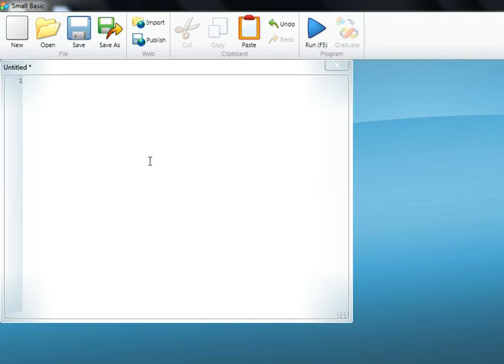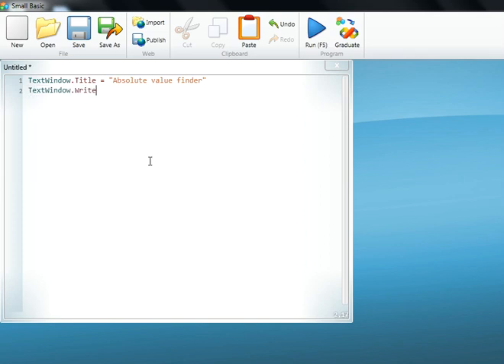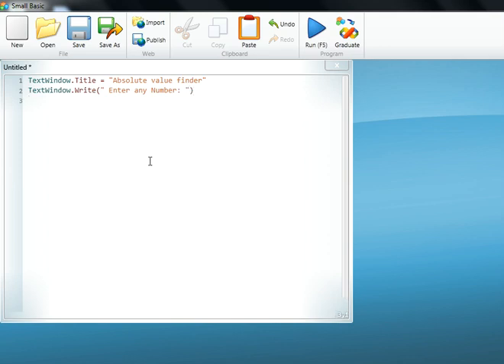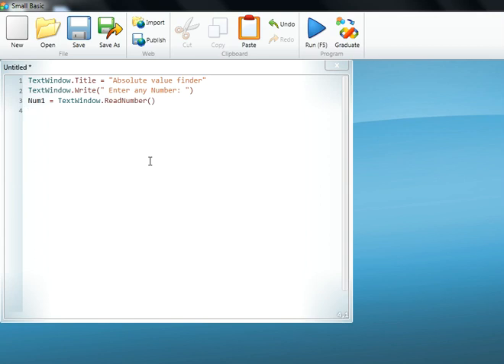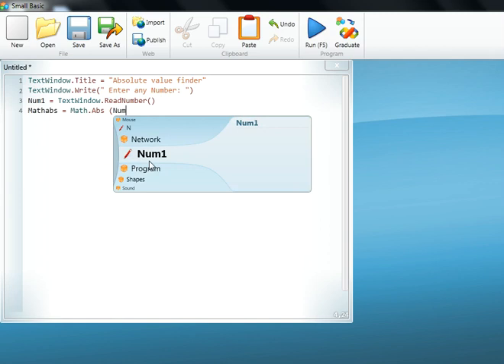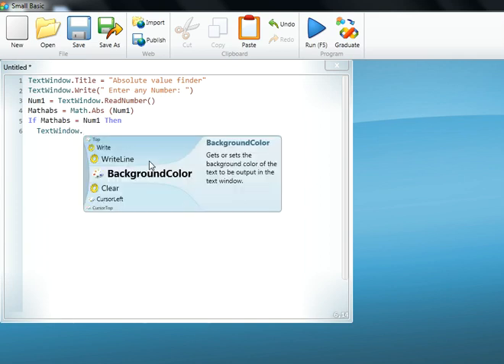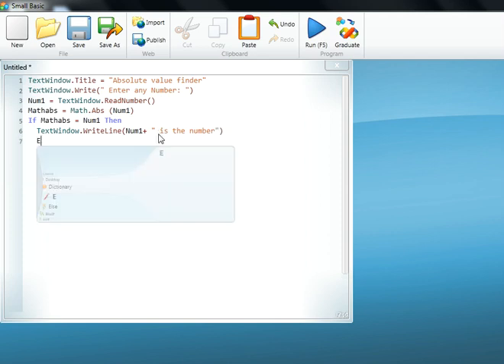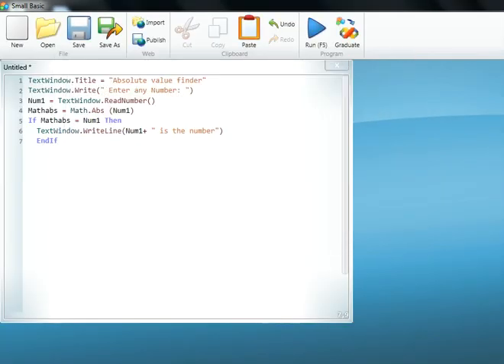Absolute Value Finder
Hello friends! In this video I would be showing you how to make a program in small basic which gives us the absolute value of a number. Download Small Basic: